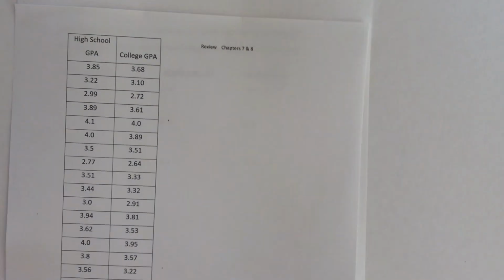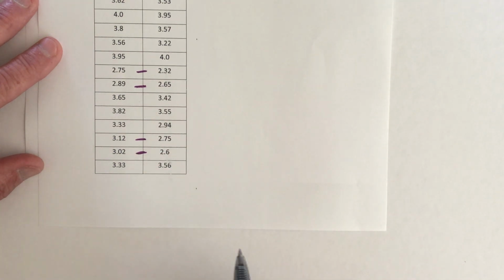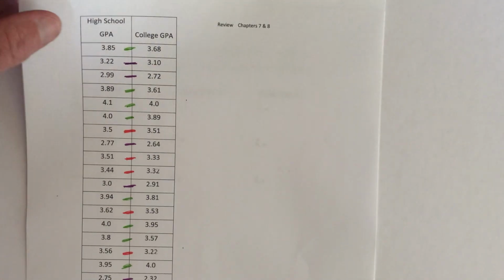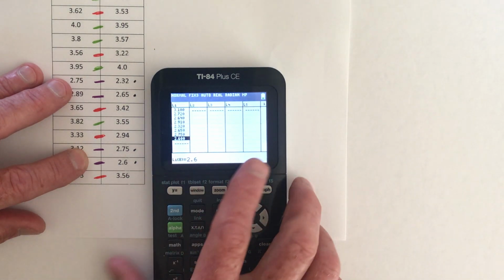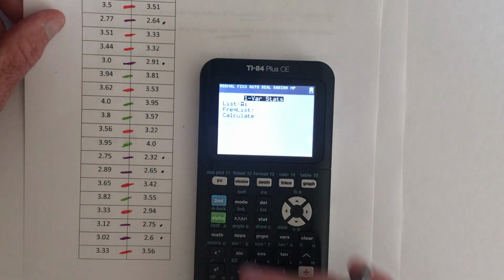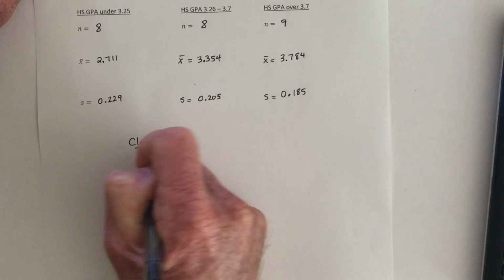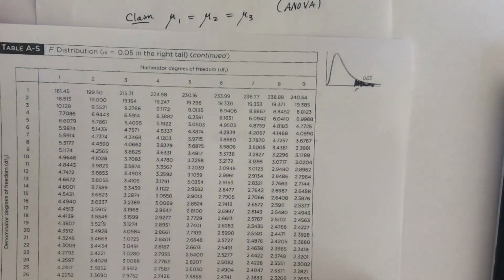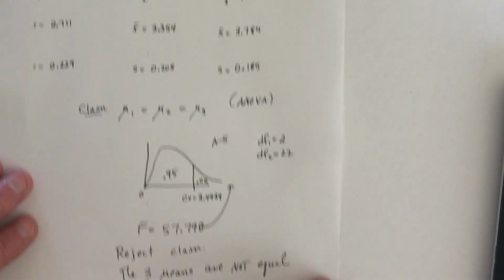Math 13 AVOVA with Data